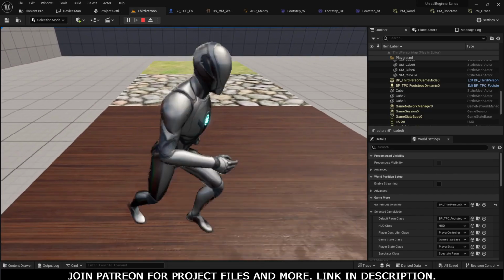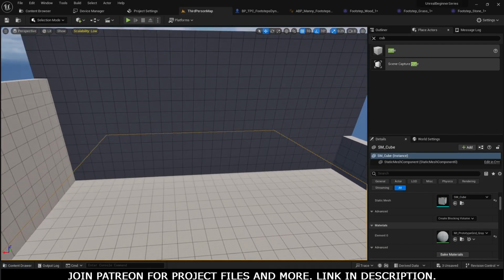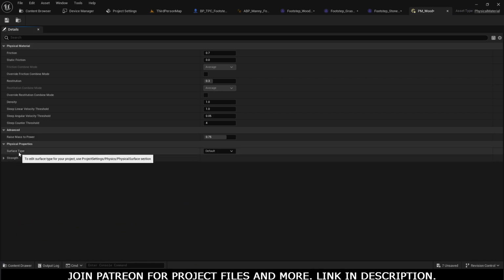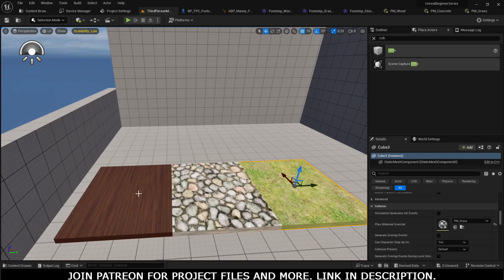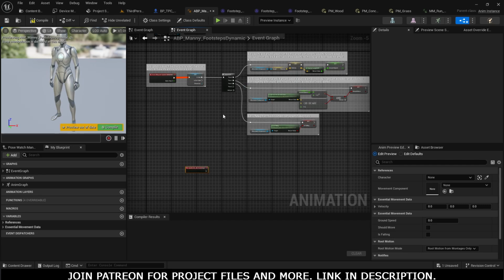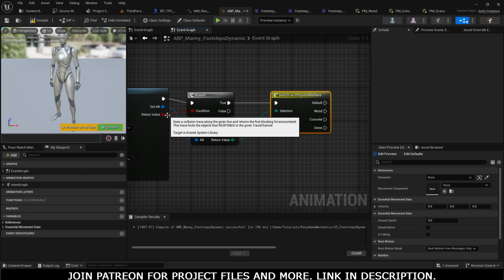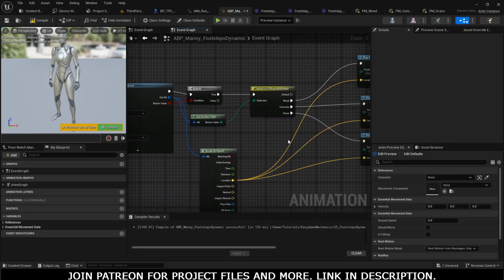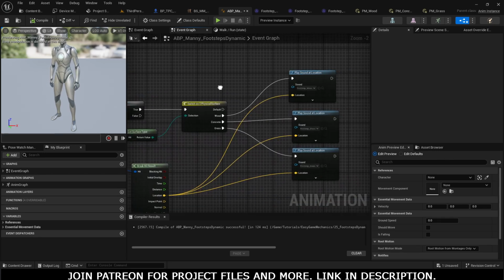Unreal Engine 5 Footsteps Dynamic System. Footstep Series Unreal Engine 5 tutorials - 28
You will learn how to make footsteps different sound for different surfaces in unreal engine 5.
Sections:
00:00 Intro
00:37 Tutorial
13:50 Result

Hire me:
My Current Projects:
1. I am developing my stealth top down game. Here is the link to early development devlog
2. Unreal Engine Stealth AI Template demo
4. Unreal Engine Stealth Ai Template for sale.